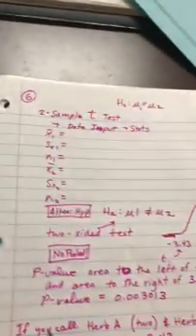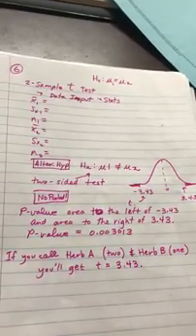Stats MC6-7 HW due feb20